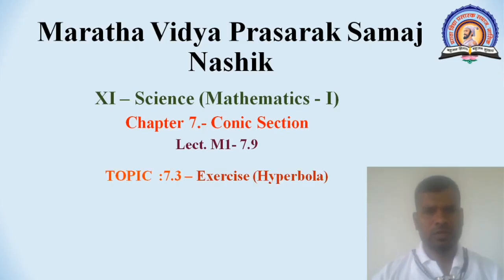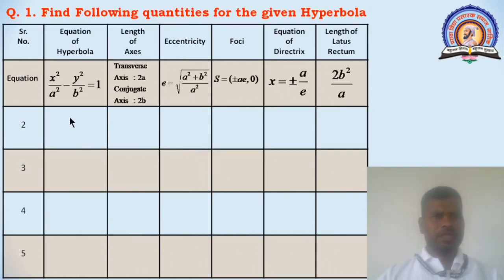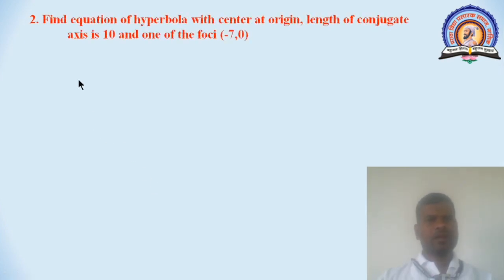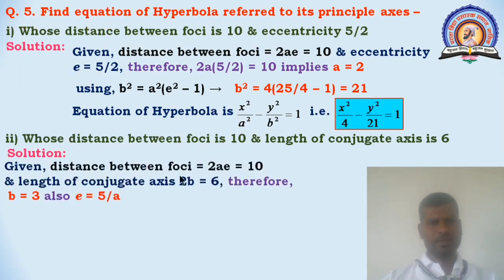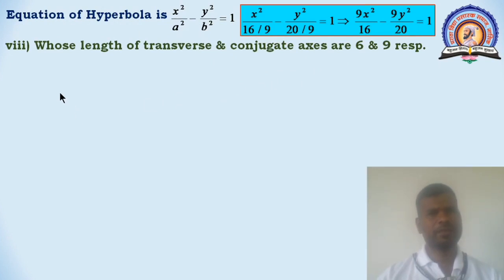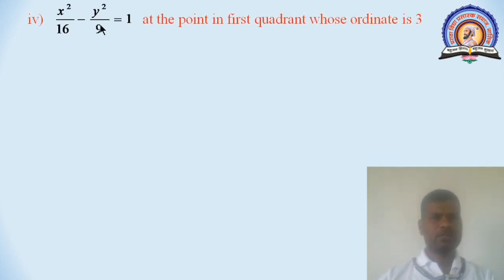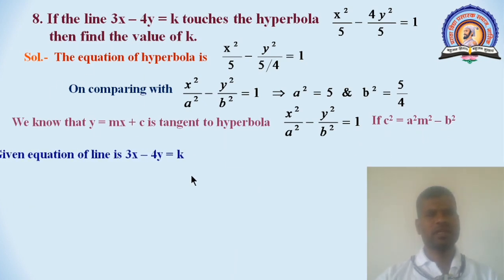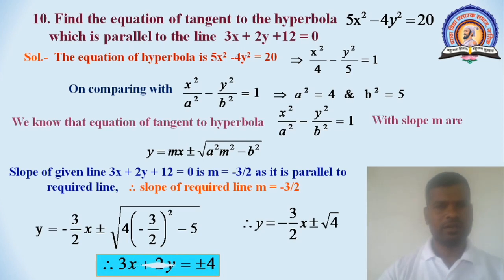Conic section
Exercise 7.3 (Hyperbola)